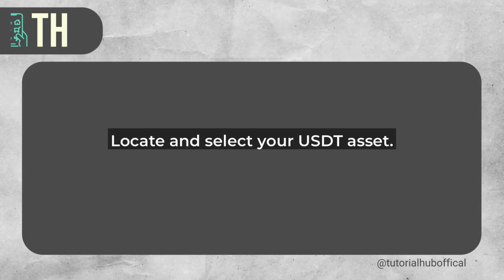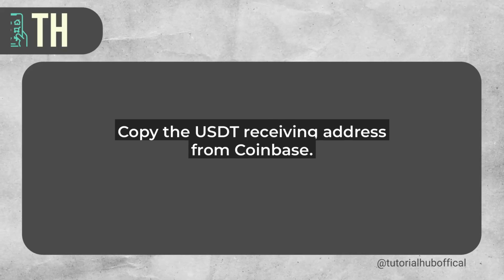How To Send USDT From Phantom Wallet To Coinbase 2025 1